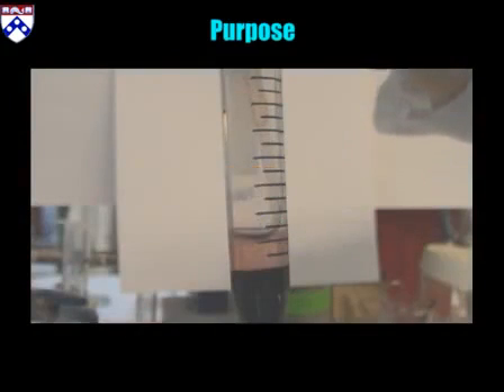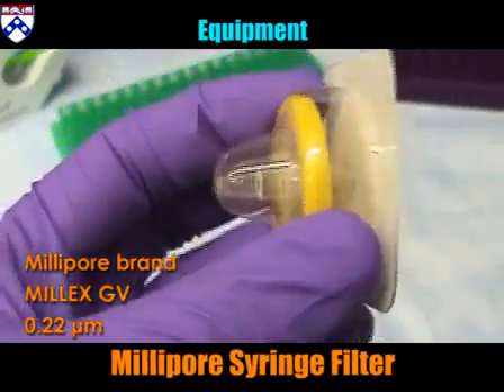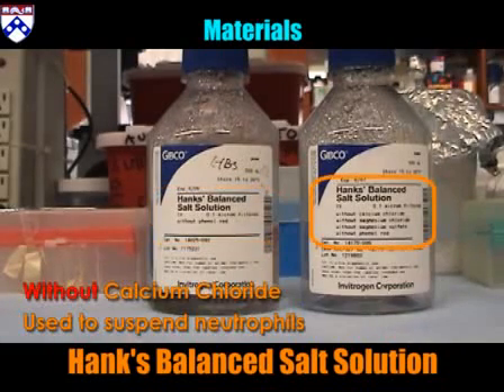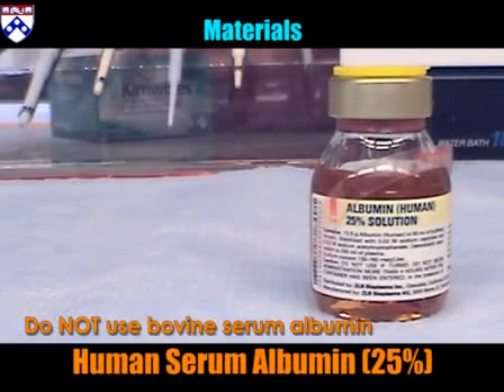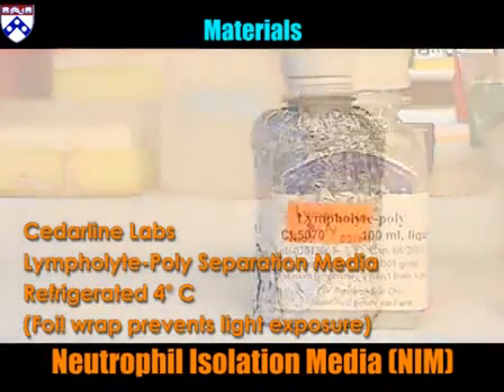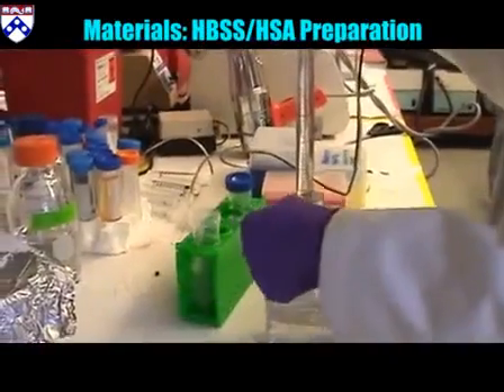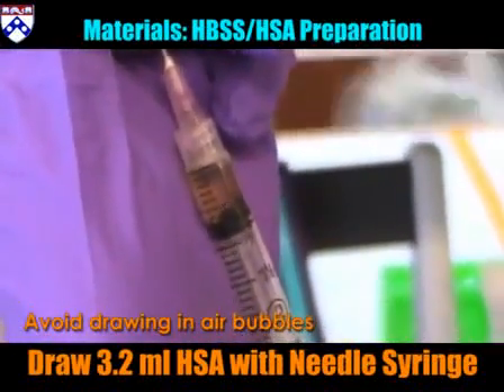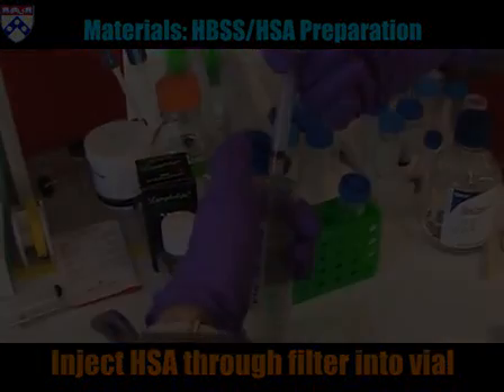Isolation of Neutrophils in Inflammatory Immune Response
Neutrophil Isolation Protocol - Experimental Protocol

no sign up needed for open access content, or request a trial to get instant access to our full library.

Neutrophils are among the first cells to arrive on the site of inflammatory immune response, and their functions and mechanisms have been studied extensively in vitro. We demonstrate a standard density gradient separation method to isolate human neutrophils from whole blood using commercially available separation media.